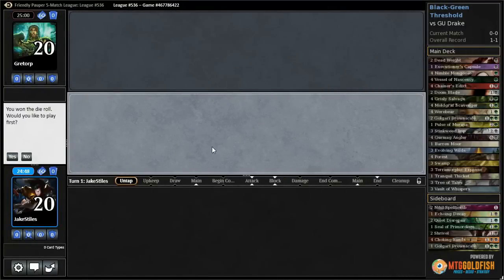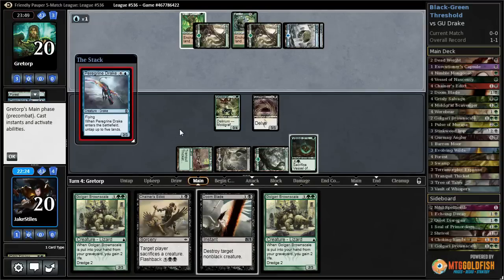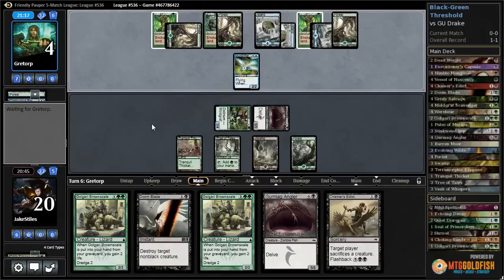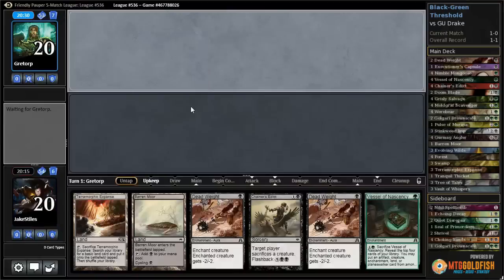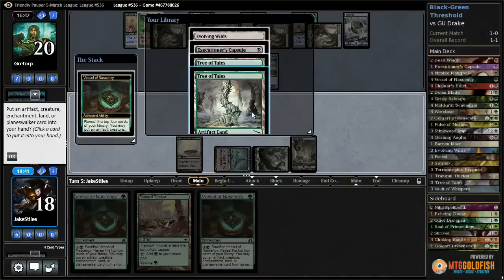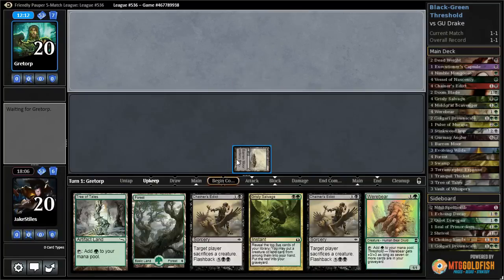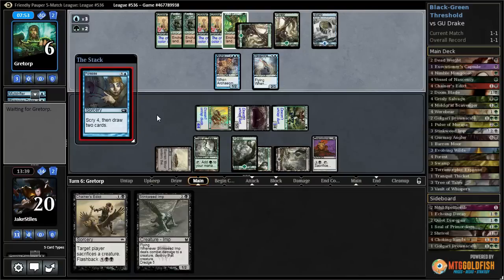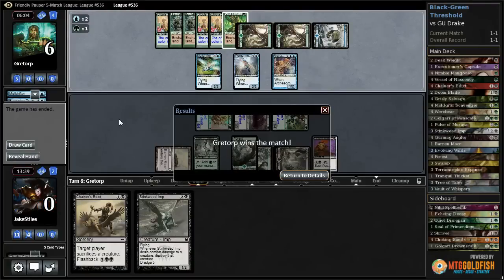Playing Pauper: BG Threshold vs UG Drake (Match 3)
Peregrine Drake is taking over the format. Can we beat this Green-Blue variant? Watch the match and find out!